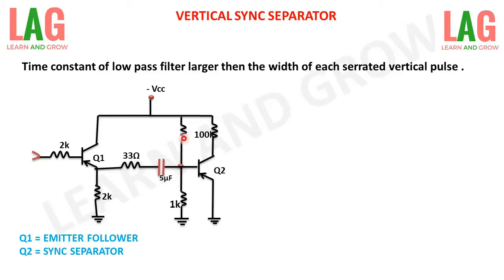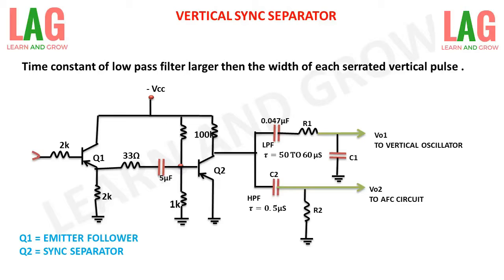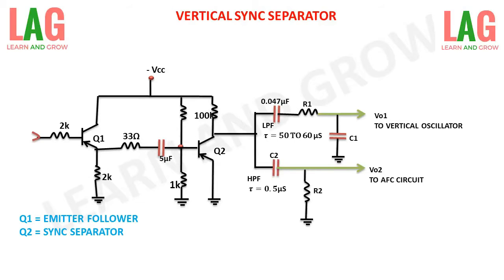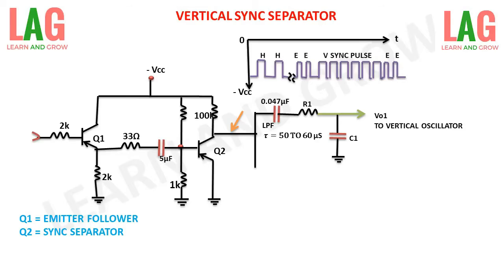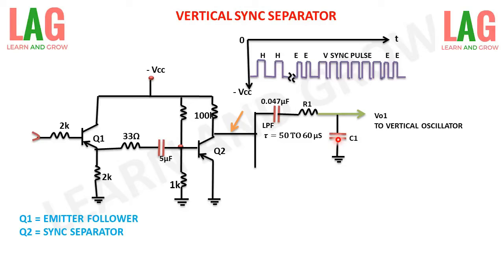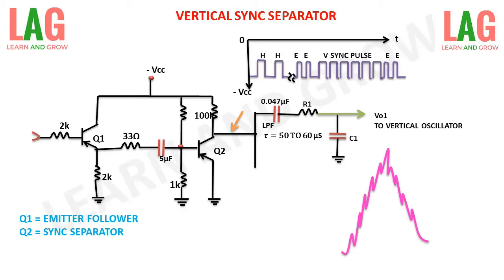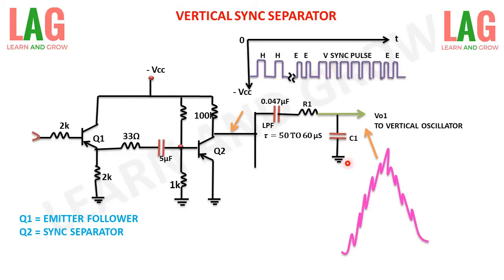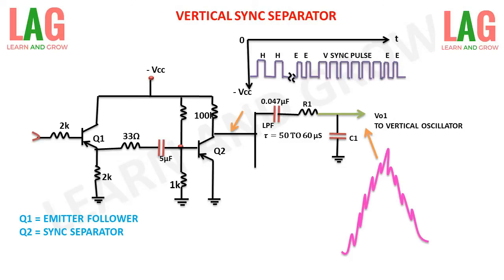Vertical Sync Separator